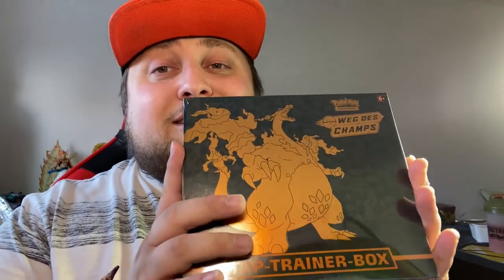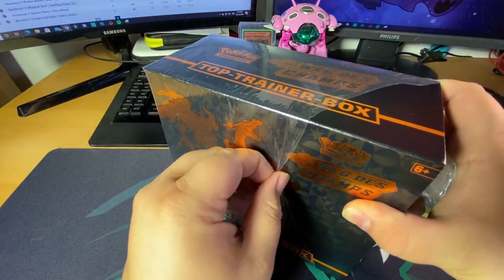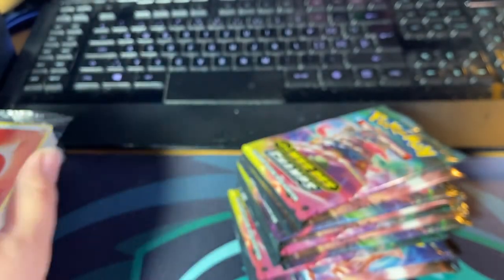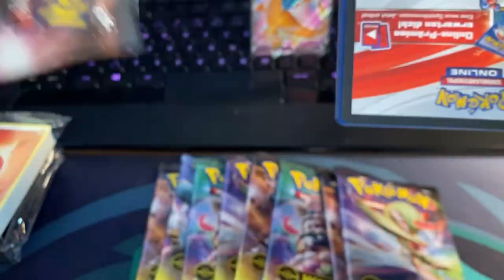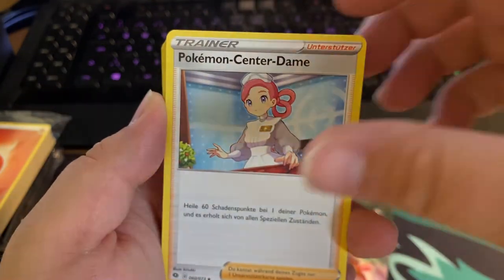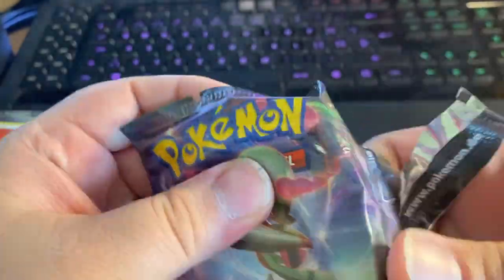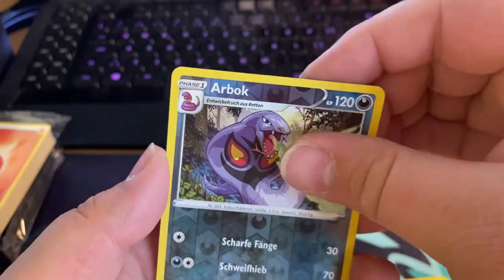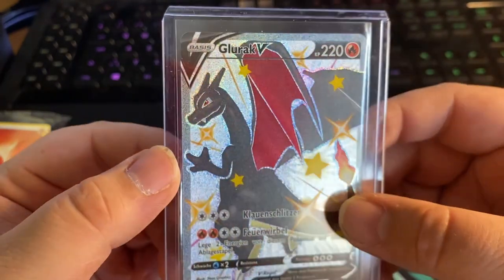PULLED THE SHINY CHARIZARD!!! (Pokemon Champions Path Opening)